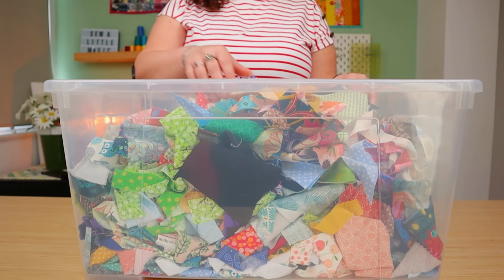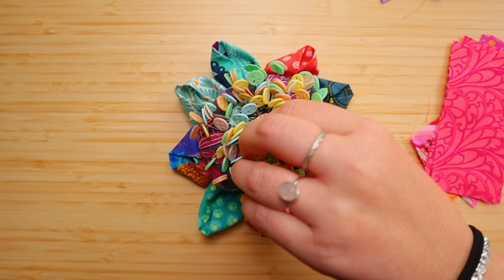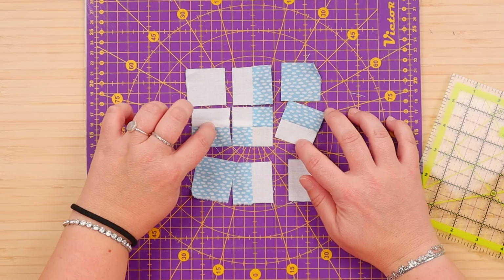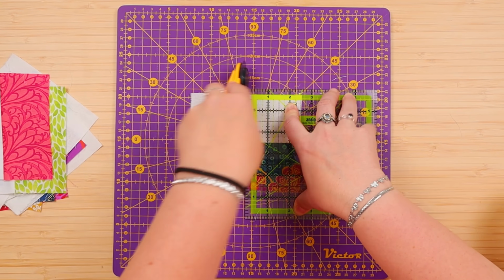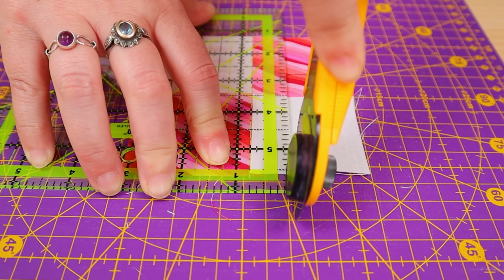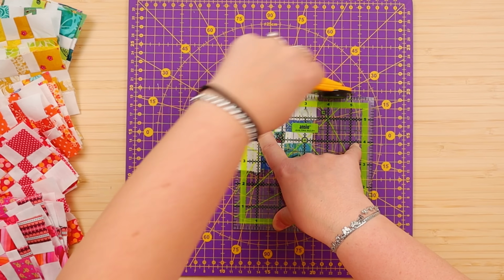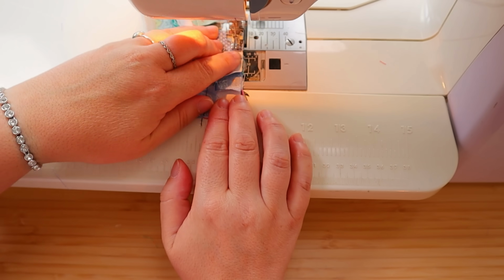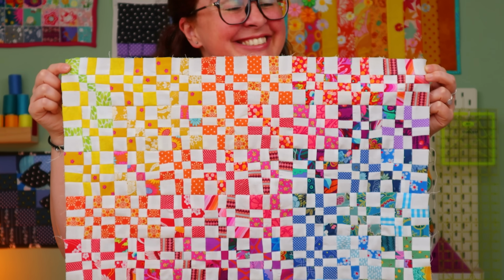I Made a Surprisingly Simple Quilt from a Pile of Scraps (Reinventing the oldest quilt in history)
I turned a messy pile of fabric scraps into a quick and easy quilt, using the oldest quilt block in history (the classic four-patch) but with a modern twist! This quilting project shows how traditional blocks can still surprise you.

Stuff I Use:
✏️ Fabric Glue Pen
✂️ Stork Rainbow Scissor
🍼 HeatnBond UltraHold Adhesive
📏 Quilting Ruler
✒️ Rotary Cutter
🟪 Rotating Cutting Mat
🩹 Temporary Fabric Adhesive

-2GZVDY3KHQ
-6V2WNAYSDJ
-7RAP8L9JCH
-7SNJCDXZG8
-73G2NT9BSF
-G5RLPZ69H3
-KJXNH2W5VS